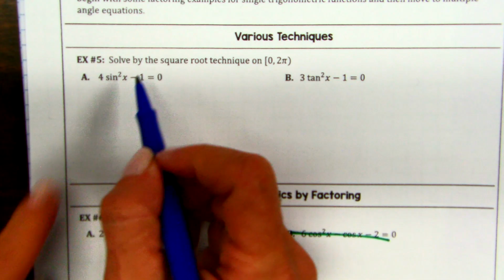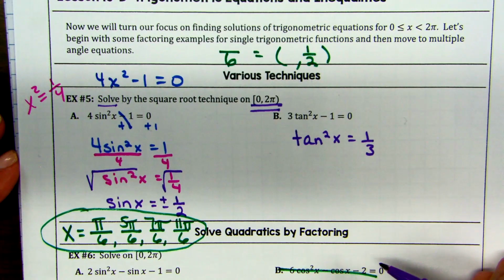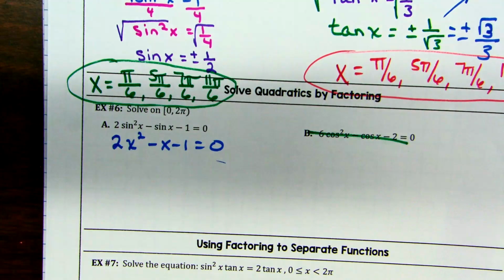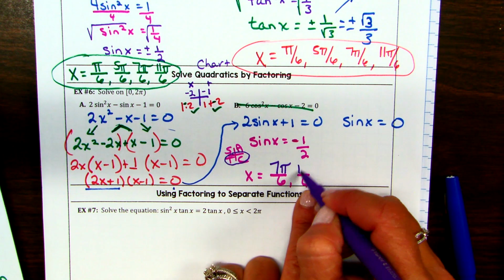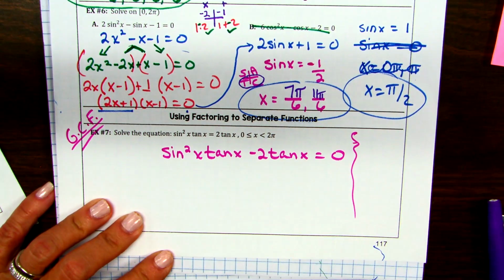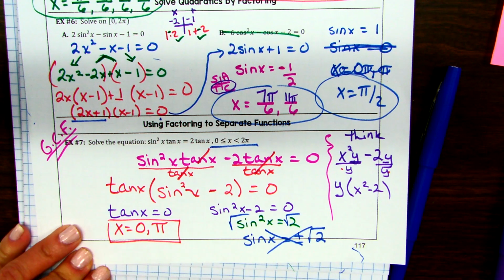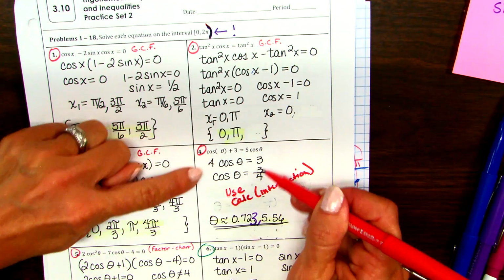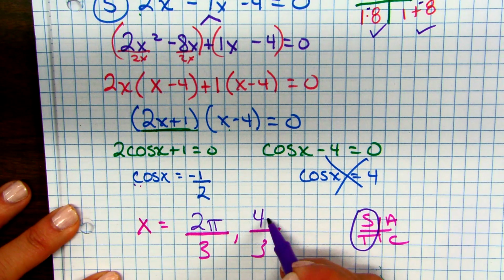3 10 DAY 2